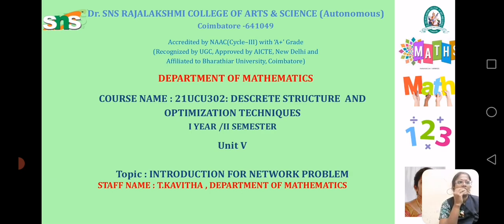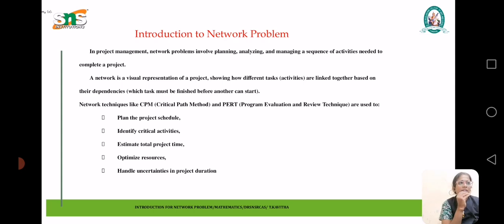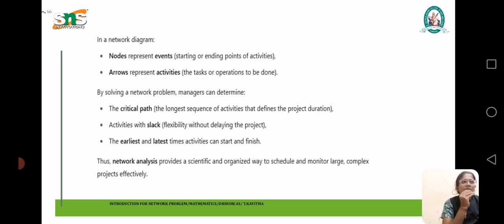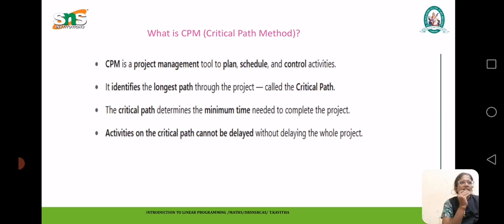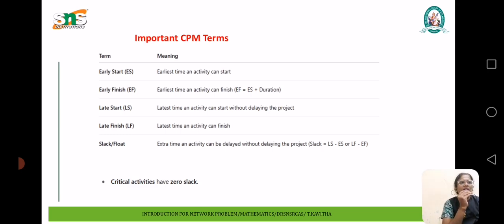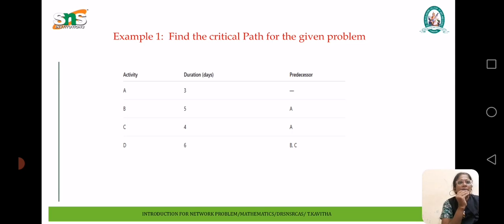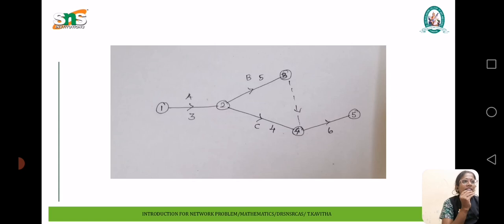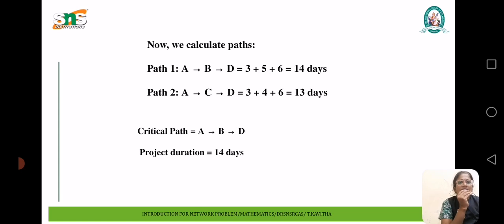T. Kavitha |Assistant Professor |Introduction for Network Problem |DSOT|snsinstitutions